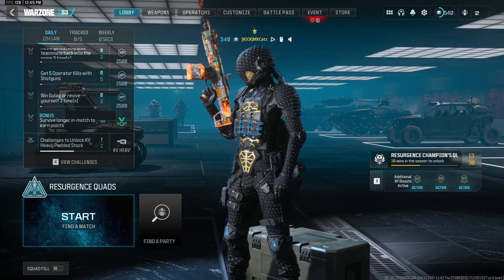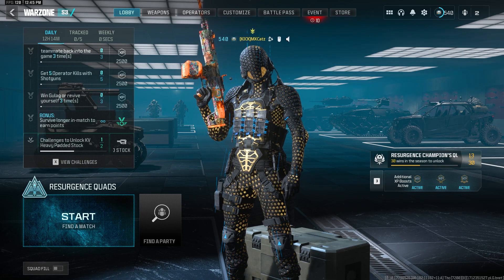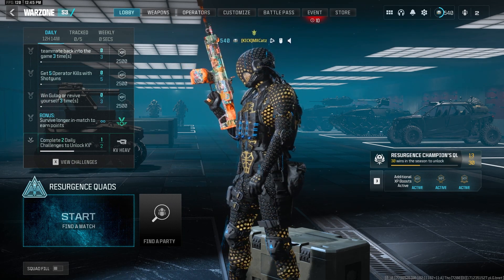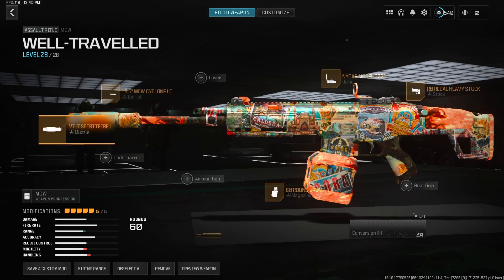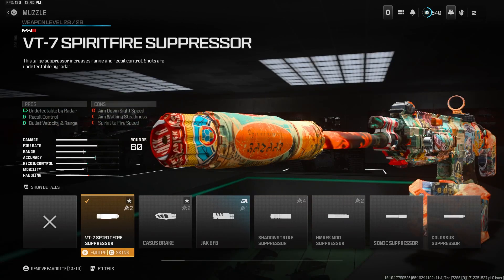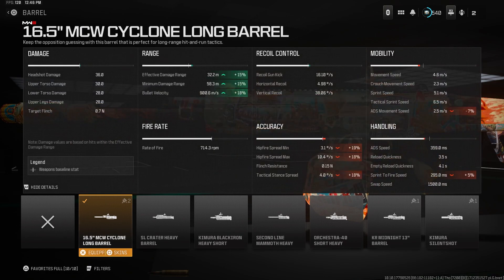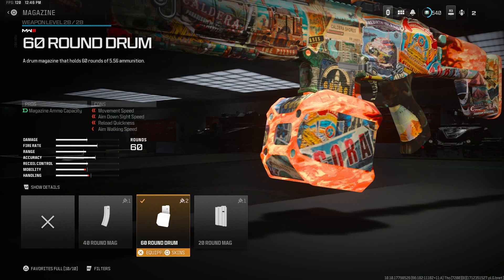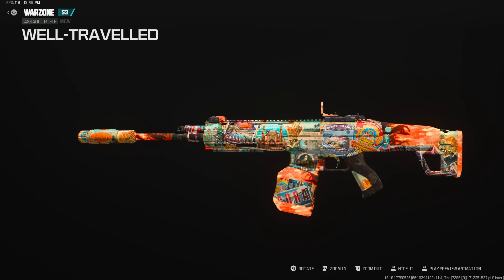50 Kills w/ #1 *BEST* MCW LOADOUT on Rebirth Island!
I really hope someone from Activision looks at my account soon!